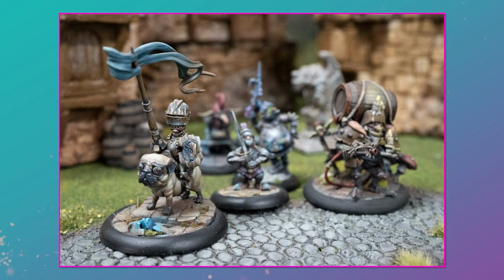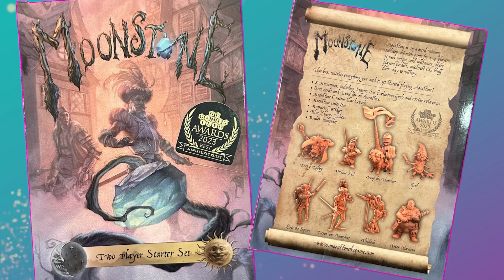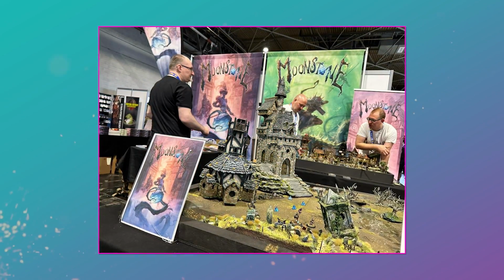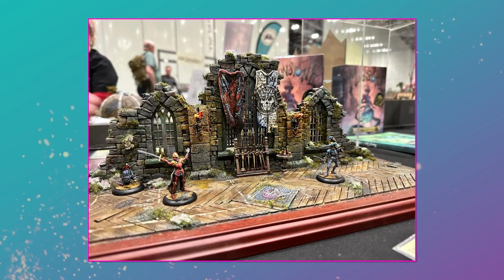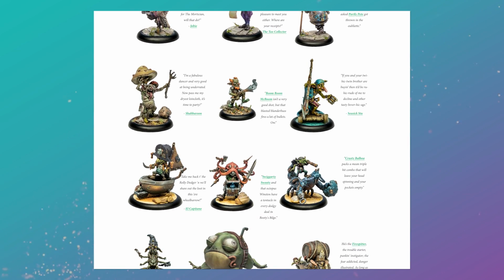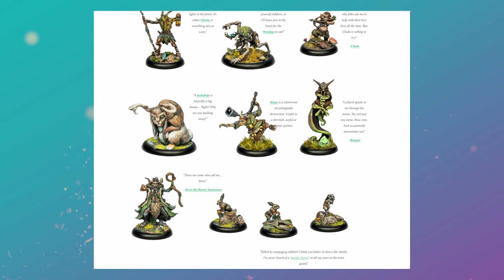Moonstone: the Wargame begotten by Warhammer, Labyrinth, and Magic!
WIN MOONSTONE BY WATCHING THIS VIDEO!

What is Moonstone? The whimsical fantasy wargame has been steadily growing and evolving since 2018 and has built a wonderful game world, dynamic miniature range, innovative rule set, and dedicated playerbase. Drawing on inspirations from folk stories and fairy tales, Labyrinth to Dark Crystal, Warhammer to Magic: The Gathering the setting and story, art, and miniature design for the game are some of the most interesting and exciting on the market.

In this video I take a look at the origins and overview of Moonstone and share a little of my own excitement for the game. Plus, watch all the way through for your chance to win some Moonstone goodies!

Art, Music, and Copyright:

Jordan Sorcery Theme by Joylin Music
Jordan Sorcery Heraldry by Becka Moor
Jordan Sorcery Heraldry and Theme copyright @jordansorcery